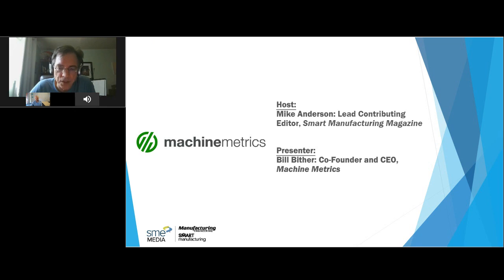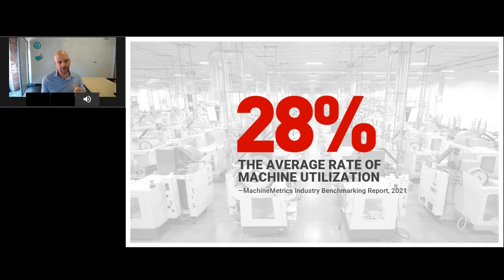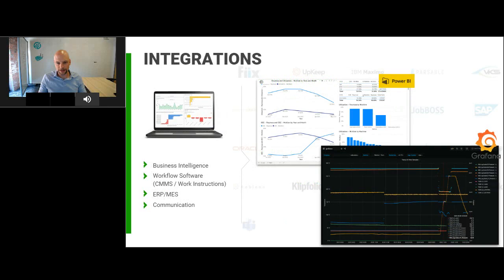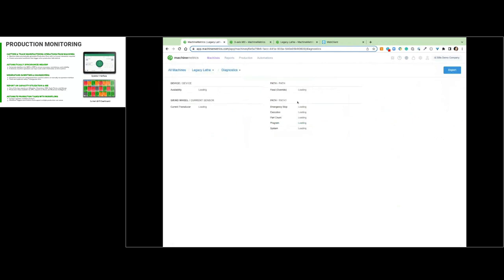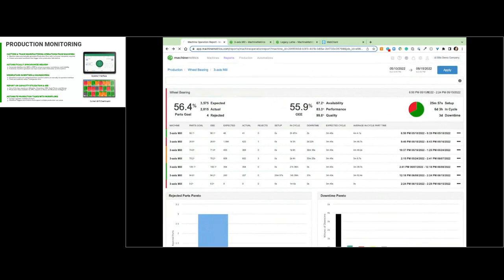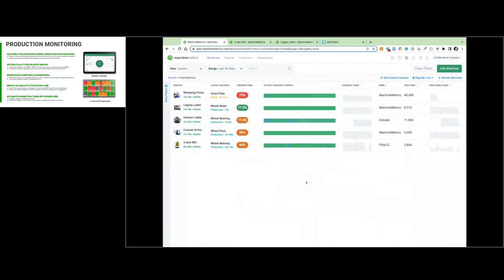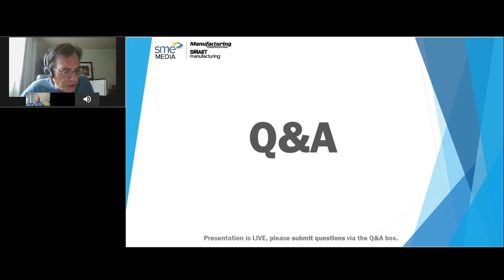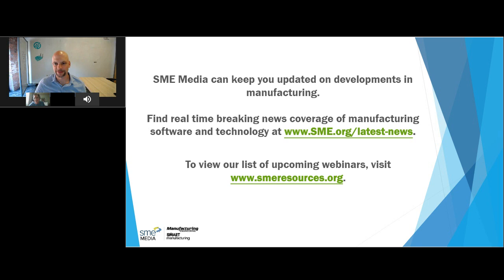Automate Your Production Monitoring with Machine Data Webinar with SME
Manufacturers rely on Production Monitoring solutions to gain a comprehensive, real-time view of what is happening in their facility, including which jobs are being run on which machines. Without the right technology in your arsenal, this is easier said than done.

To gain visibility into Job status, many solutions require operators to painstakingly import data from their MES or ERP first. But this approach is backwards and unnecessarily time-intensive.

In reality, all of the information you need to fully understand production is within your machine data. Production happens on the machines, so machines should inform people and systems, not the other way around.

Join this session to learn how automated production monitoring solutions capture accurate, real-time machine data and automate data flow to other business systems, helping manufacturers achieve greater visibility and efficiency.

PRIMARY TOPICS:

- The benefits of Automated Production Monitoring powered by real-time machine data.

- Reducing the burden on frontline workers by eliminating needless manual tasks.

- Using machine data to inform business systems and people, not the other way around.